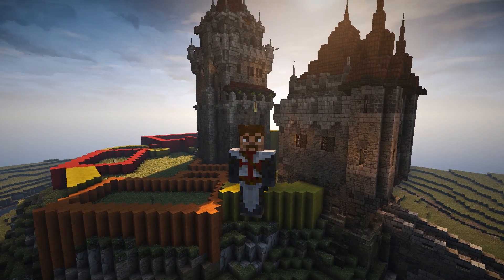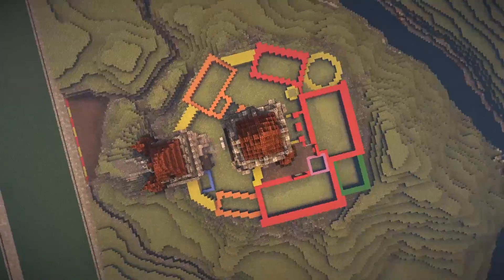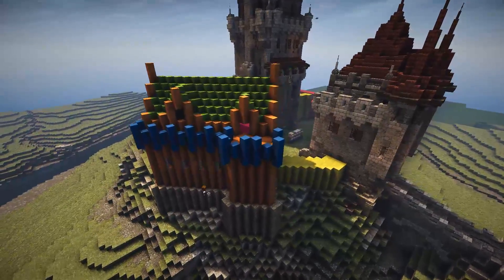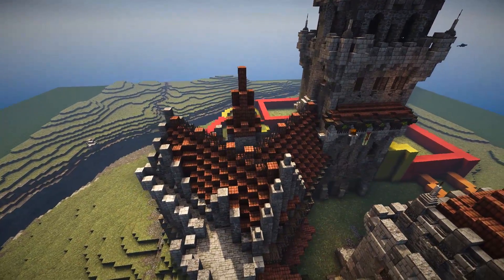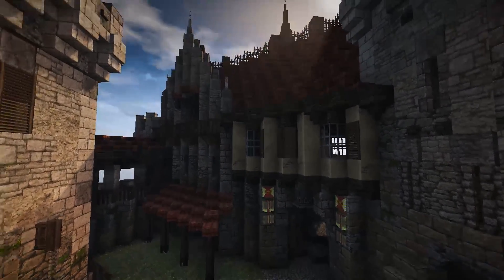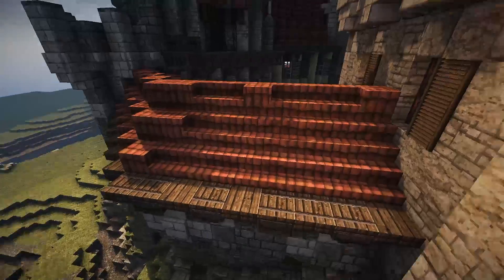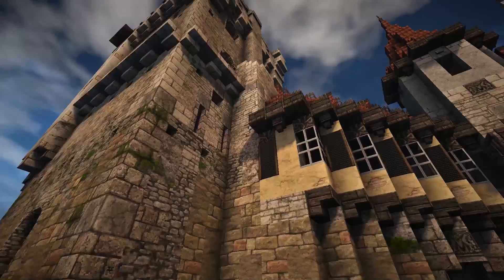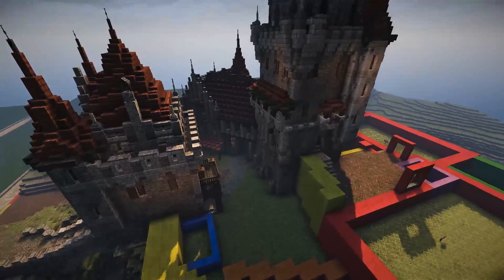_Ep.6_ (Craftsman's Building, Exterior) - Let's Build Chateau de Lumiere [Minecraft]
Welcome to Episode 6 of building Chateau de Lumière. We build the exterior of the craftsman's building where the blacksmith and carpenter will reside. If you'd like to see this project for yourself, join the Conquest Reforged Server and type /warp lumiere. Have fun, and enjoy!

Come join the Conquest Community on the ConquestReforged (ip-conquestreforged.net) 1.10.2 modded minecraft creative server! Follow this link to the website and download the Conquest mod to get started
Consider donating?